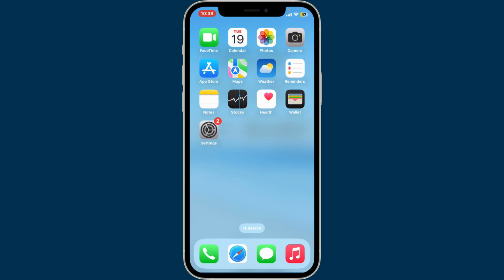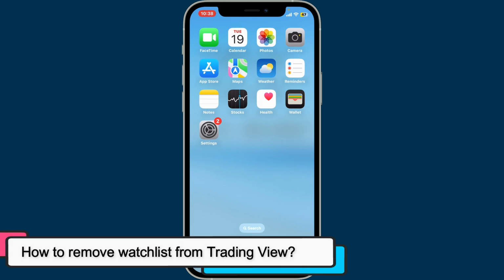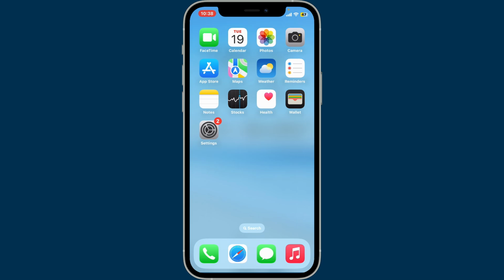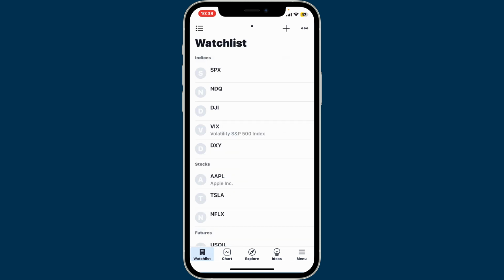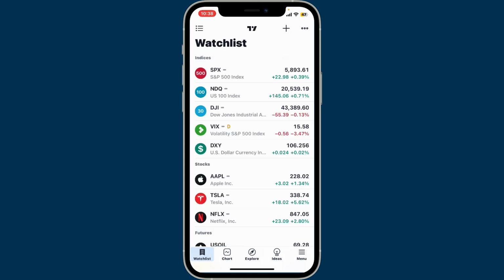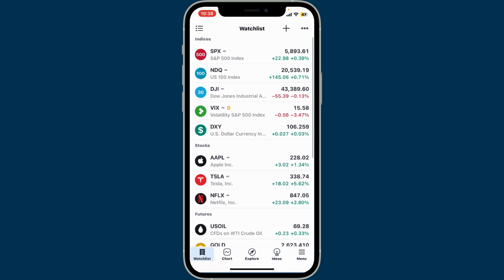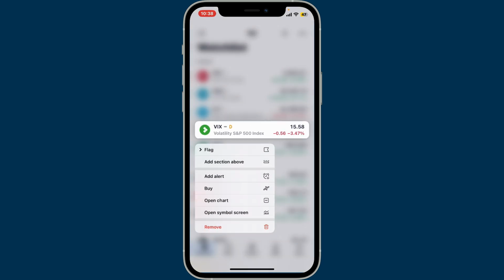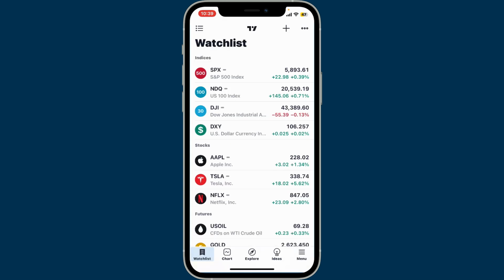How to Remove Watchlist from TradingView 2024?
Looking to declutter your TradingView workspace? This tutorial will guide you step-by-step on how to remove watchlists in TradingView. Simplify your trading view by deleting unused or outdated watchlists effortlessly.